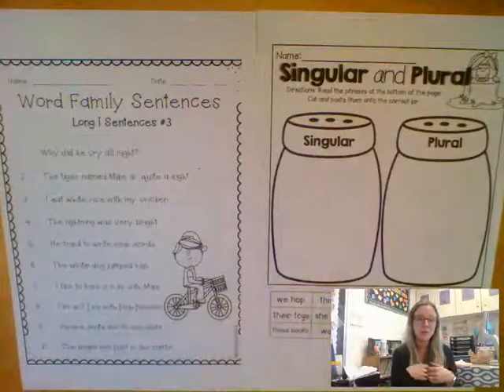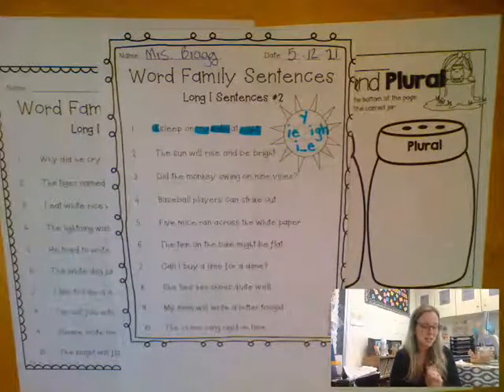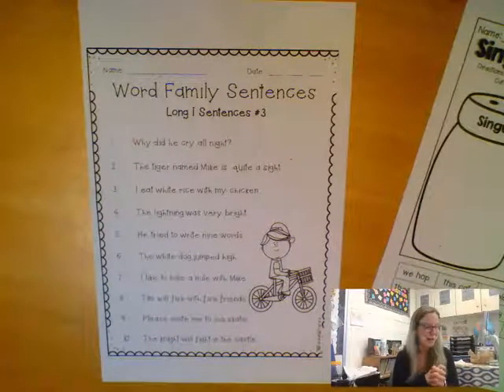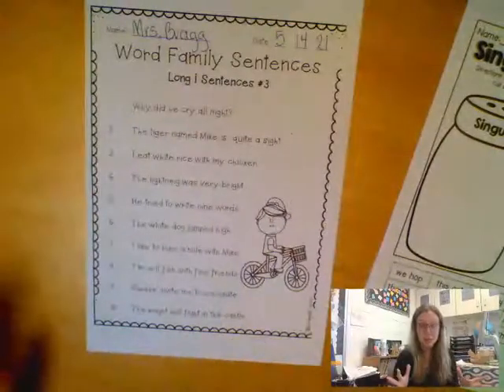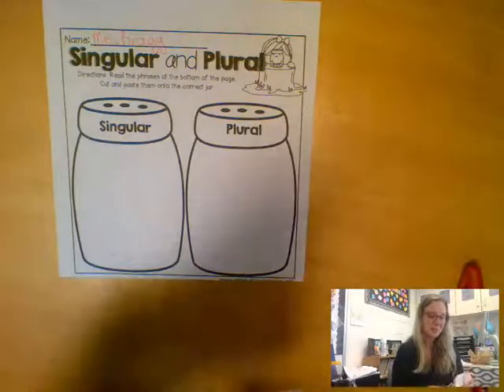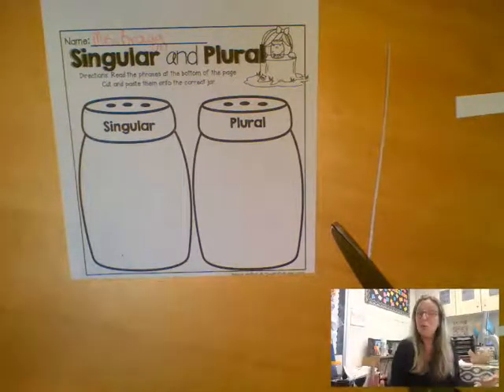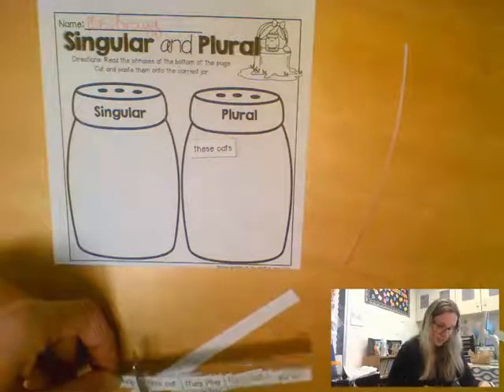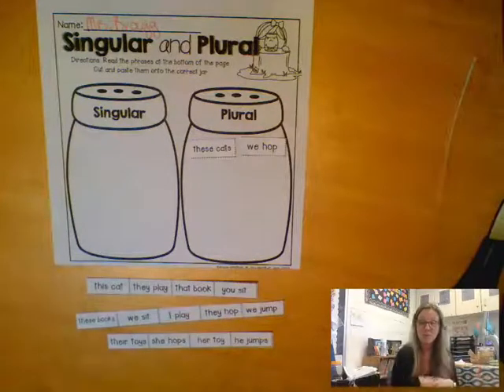Word Family Sentences #3 / Singular and Plural Jar Sort